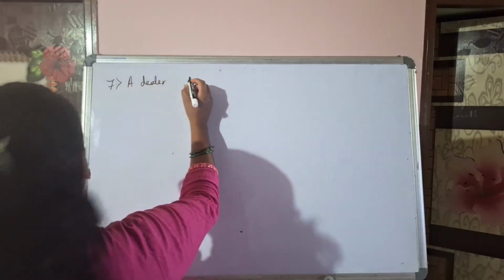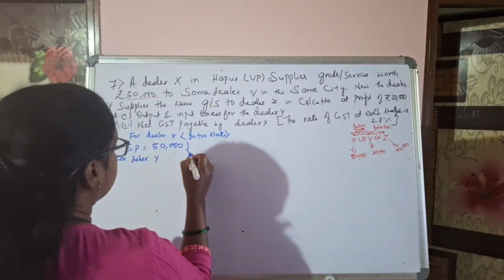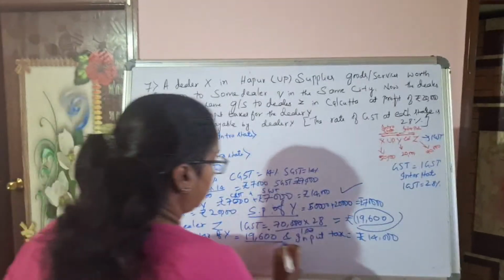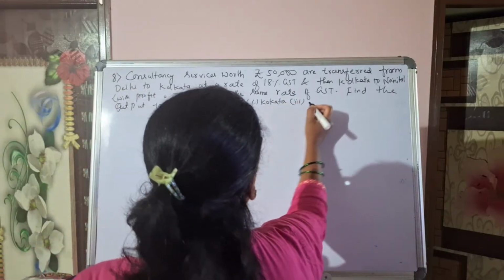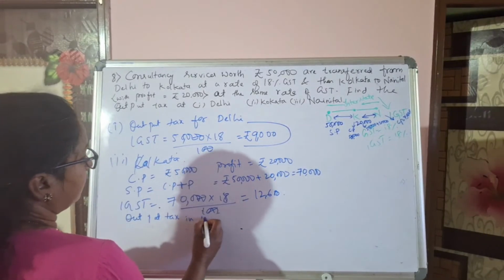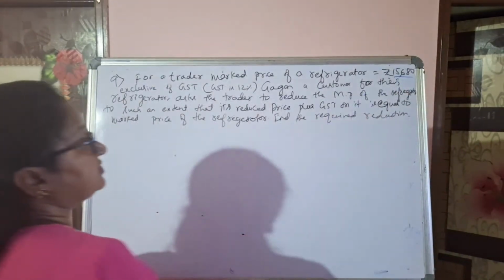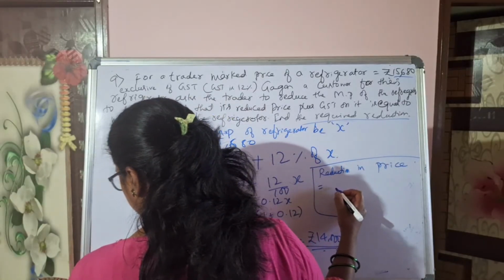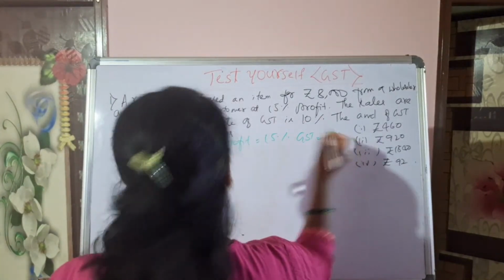💥MOST IMPORTANT 💥 CLASS 10 ICSE CHAPTER 1 GTEST YOURSELF vidyavardhini tutorial is live